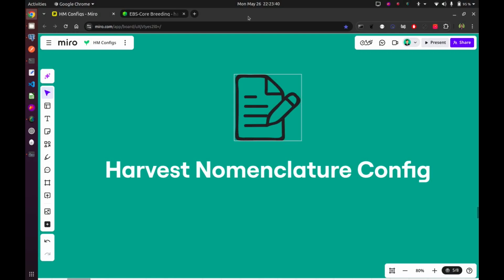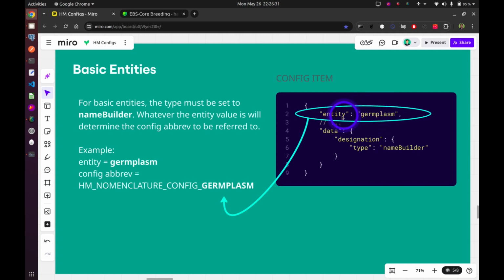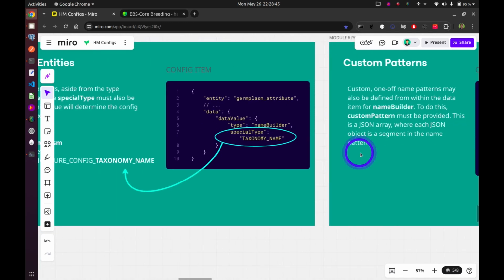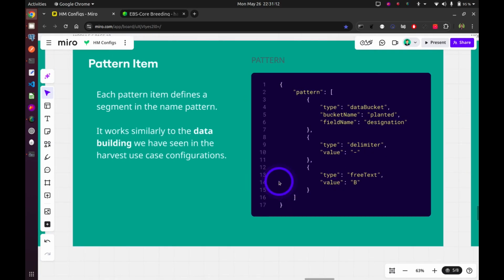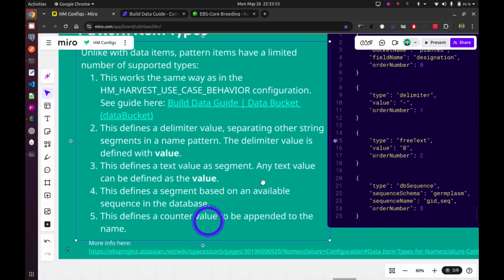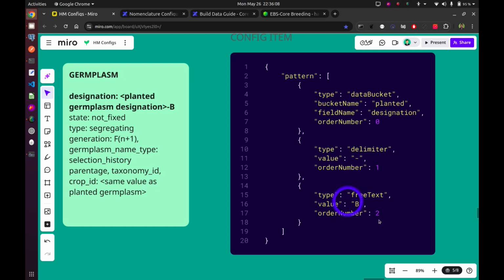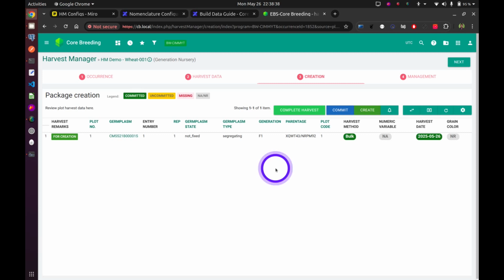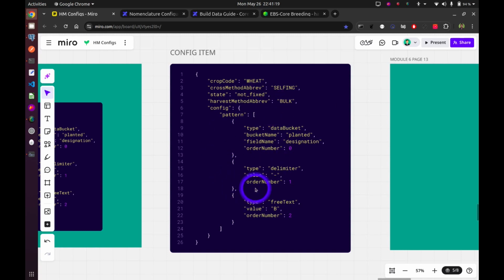HM Config Series: Harvest Nomenclature Configurations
Learn how to define nomenclature rules and naming patterns for various entities as part of the harvest use case definitions.